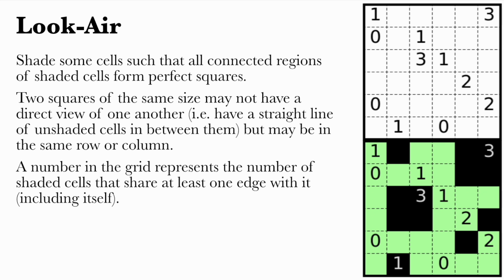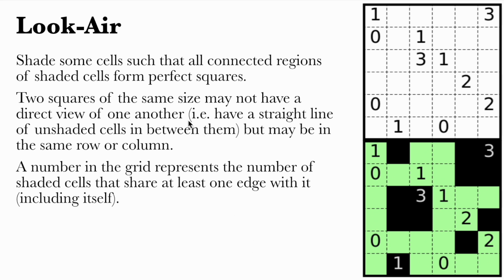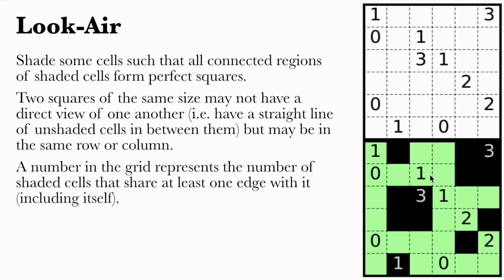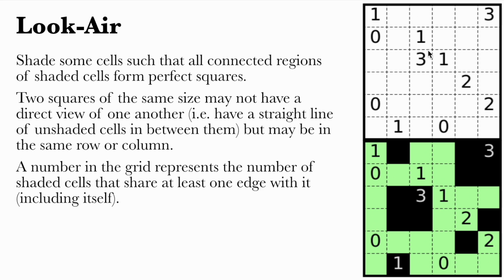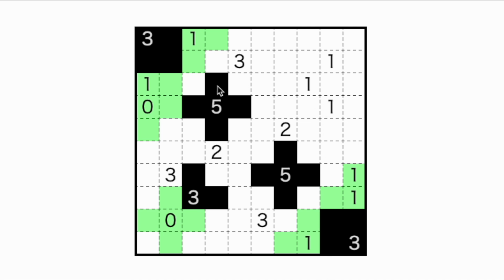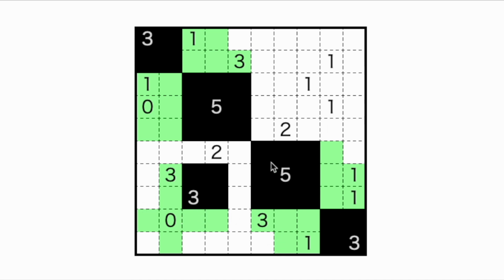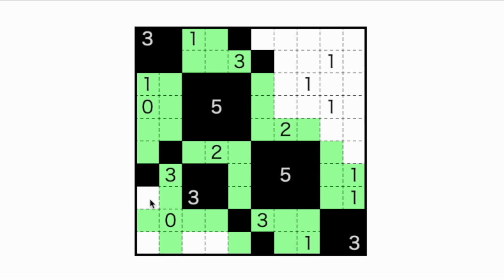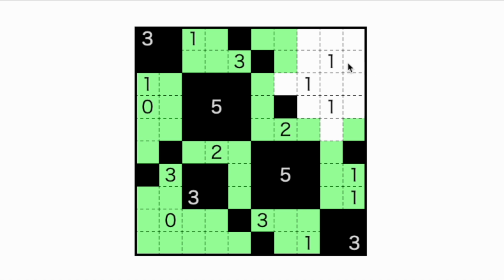Let's Solve a Look-Air Puzzle! Pathologic 1-3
In each episode of Pathologic, we go through the rules of a logic puzzle genre and solve it together! Today's puzzle is a Look-Air, set by jovi_al.

00:00 Introduction
00:29 Rules
02:48 Time to Solve a Puzzle!

Look-Air rules:
Shade some cells such that all connected regions of shaded cells form perfect squares.
Two squares of the same size may not have a direct view of one another (i.e. have a straight line of unshaded cells in between them) but may be in the same row or column.
A number in the grid represents the number of shaded cells that share at least one edge with it (including itself).